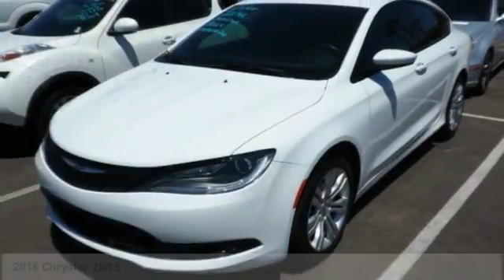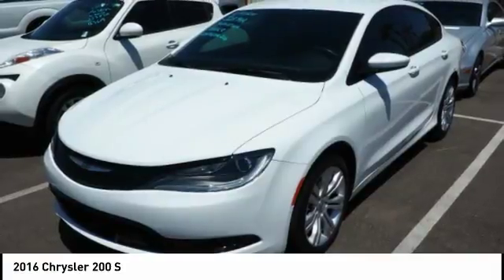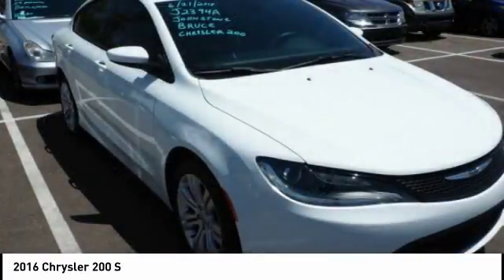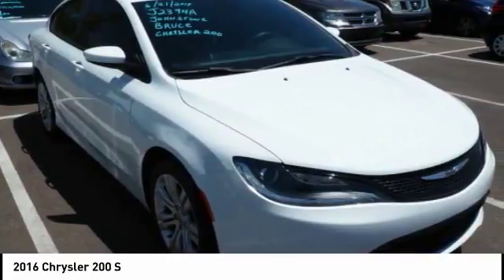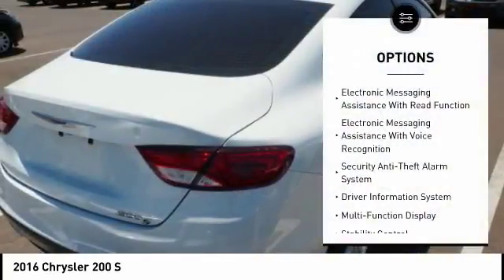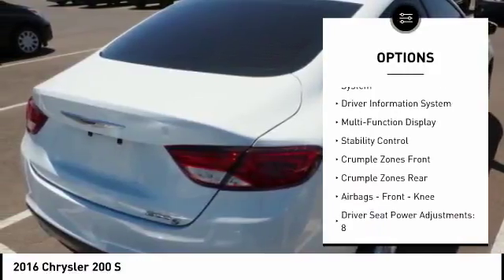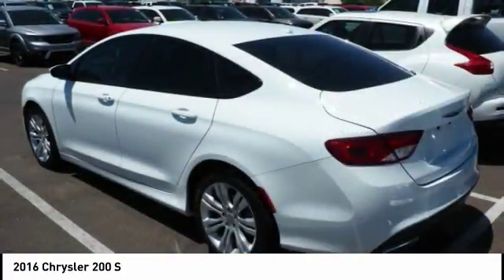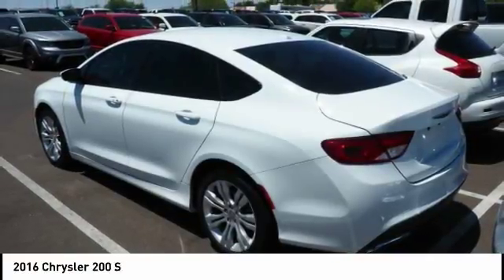2016 Chrysler 200 Peoria AZ J2394A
2016 Chrysler 200 S

Looking for the right ? Today could be your lucky day. this 2016 Chrysler 200 could be yours.